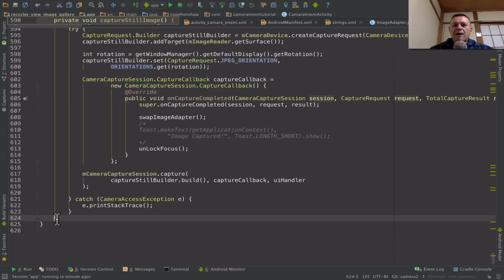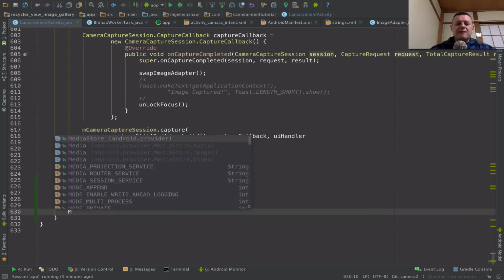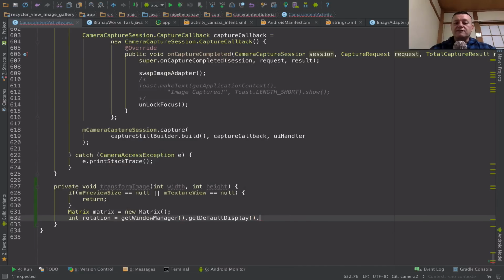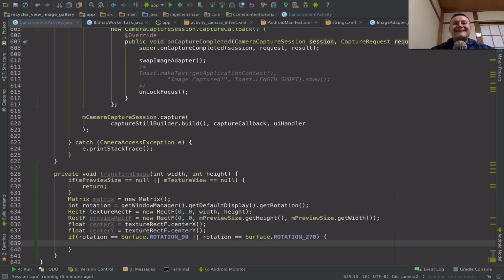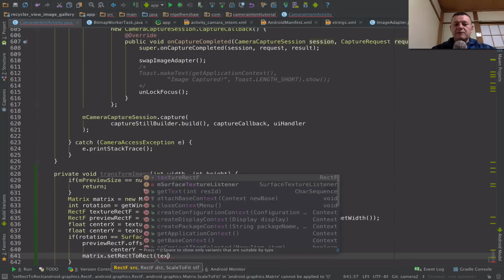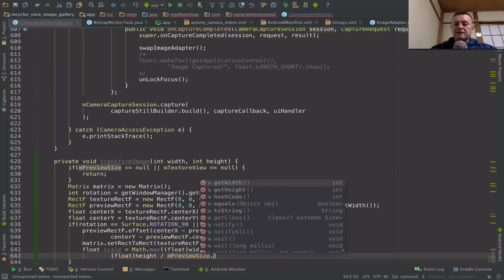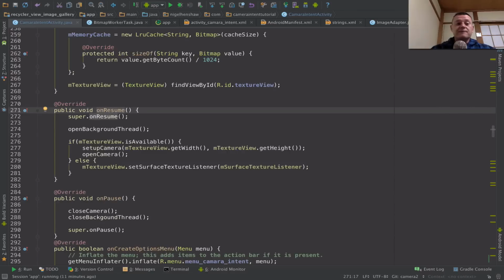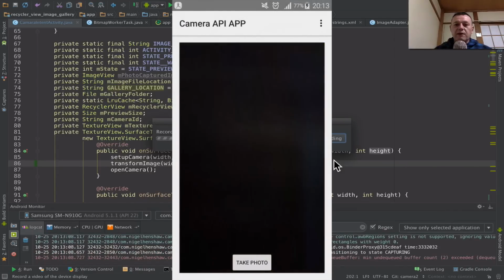Android camera2 API - Part 13 Fixing screen preview orientation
Please note that I don't respond to questions on the youtube channel but for those that require help I provide paid consultancy services

Part 13 - There are some non-Nexus devices that do not provide orientation support for the android camera2 api preview surface. Which results in the preview being displayed at the wrong orientation.

This android tutorial attempts to provide a solution for those types of non Nexus devices that display this behaviour.

In this tutorial we will cover:
- Implementing a matrix fort the transformation
- Mapping the texture view to the preview surface
- Scaling & rotating the texture view

API's covered
- Matrix
- Matrix.postRotate
- Matrix.portScale
- Matrix.setRectToRect
- RectF
- RectF.centerX
- RectF.centerY
- RectF.offset
- Math.max
- TextureView.setTransform